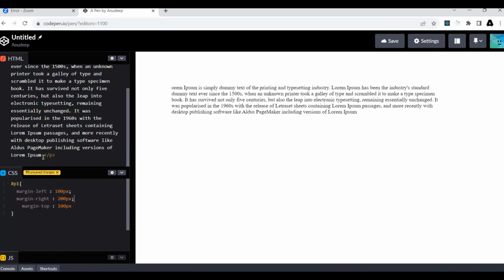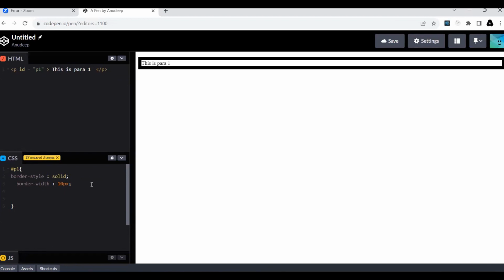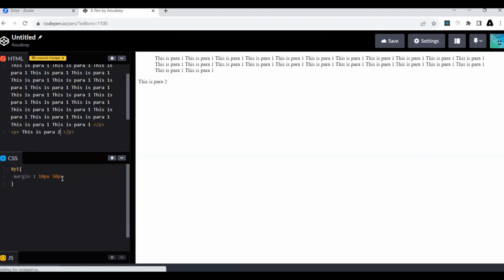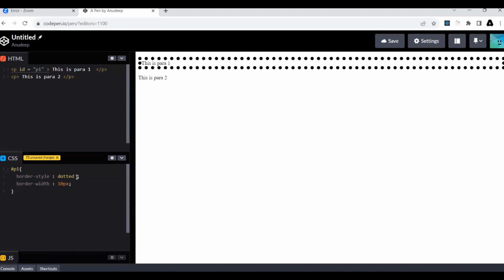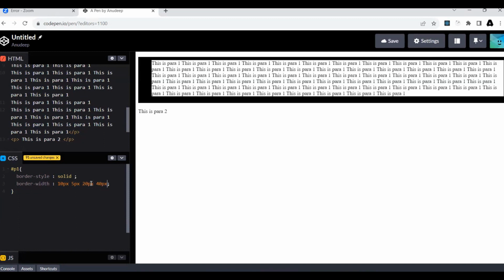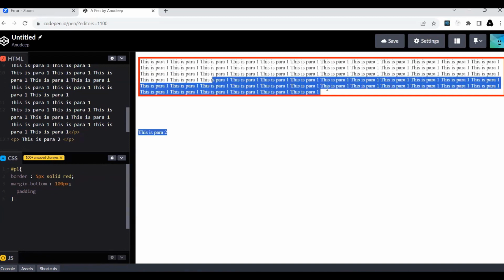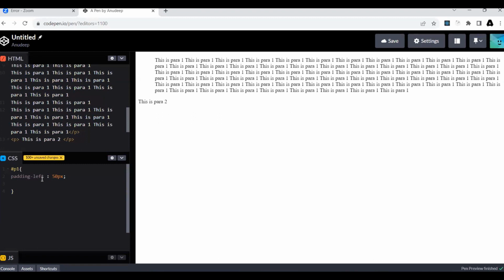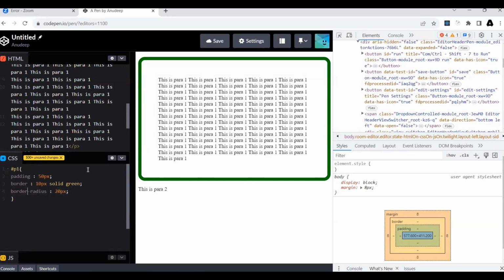HTML Tutorials For Beginners | #18. Introduction to CSS | Part - 2 | By Coding Desk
In this video I have given the basics about css and explained some features with examples. Part - 2

Happy Coding